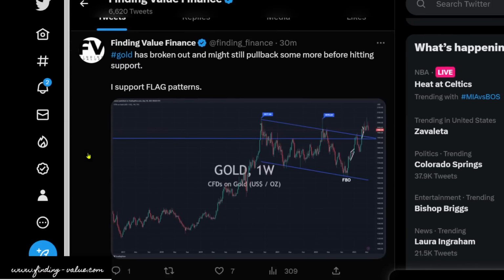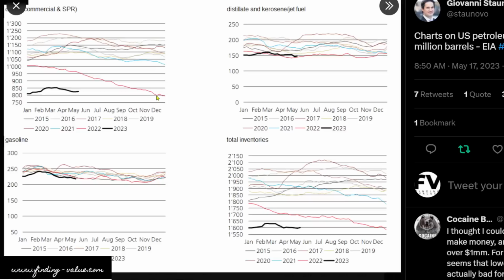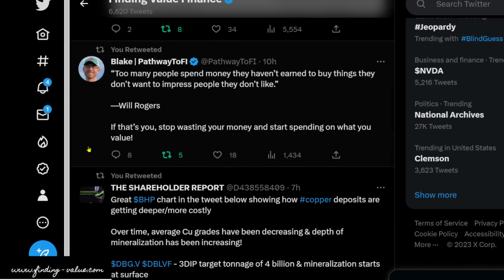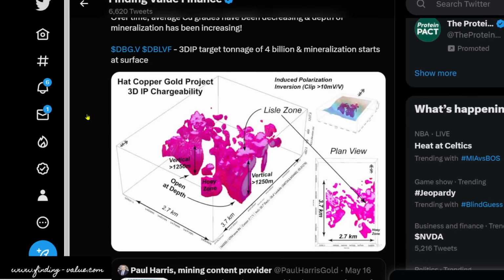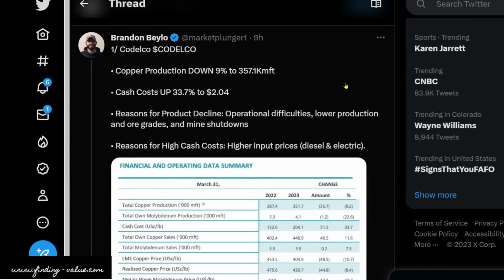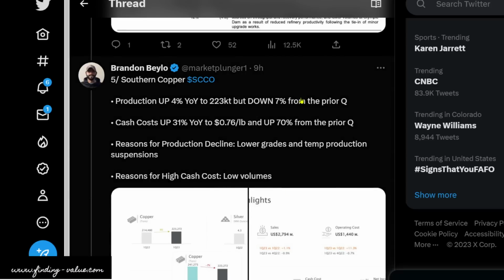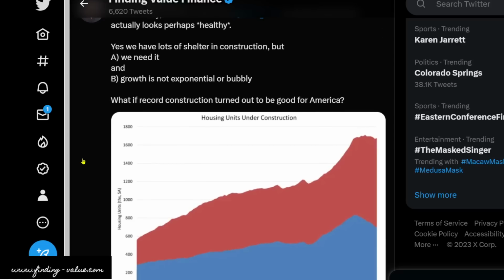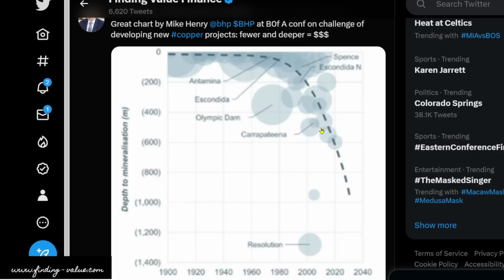Uranium Charting, Oil Inventories, and Copper Ore Grades and Mineralization Depth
Membership website.